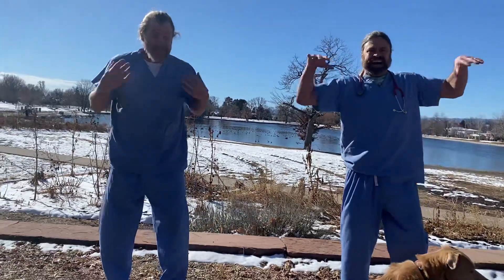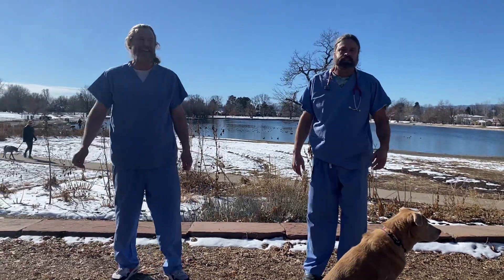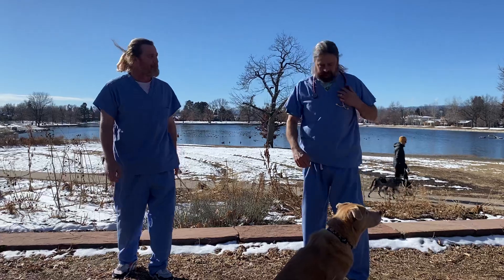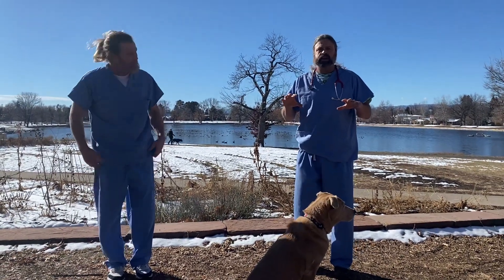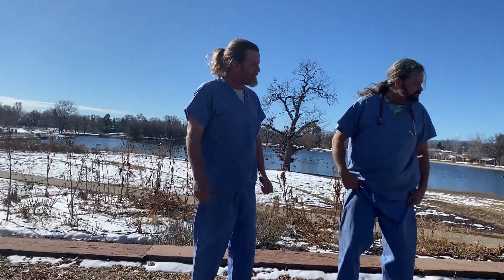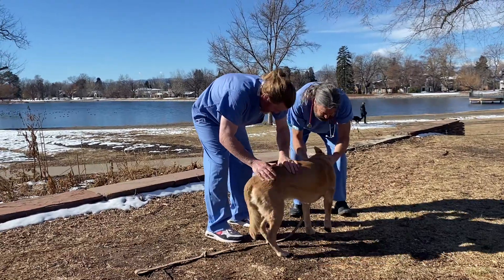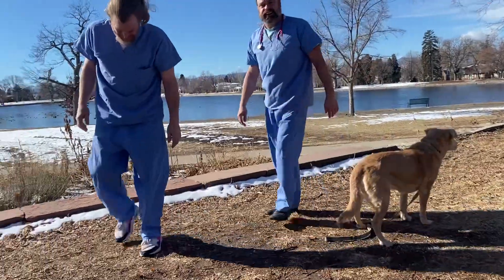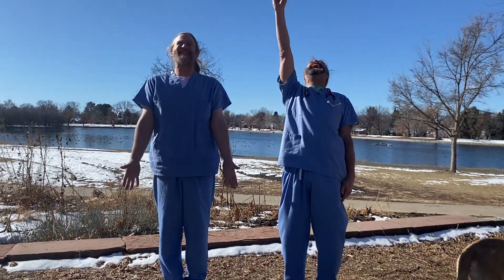Laughter Exercises 2-12-24